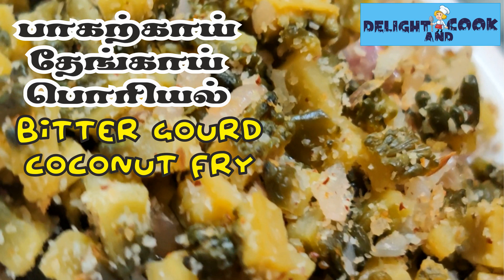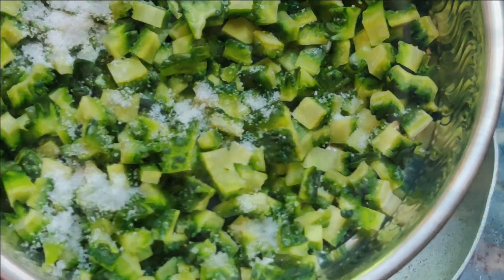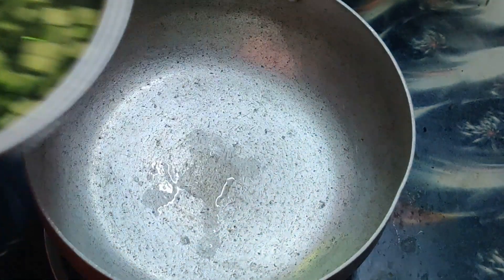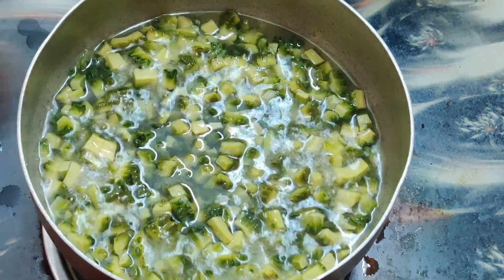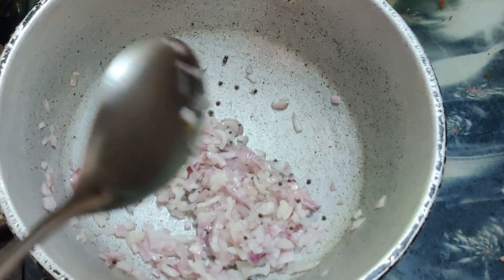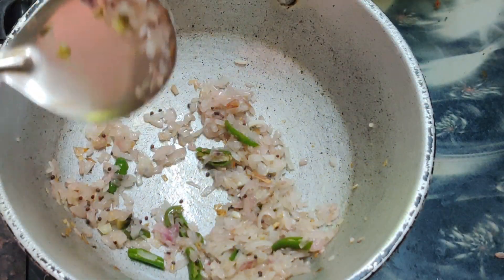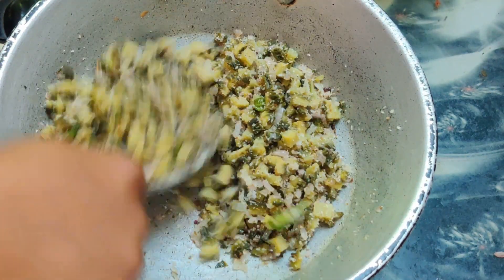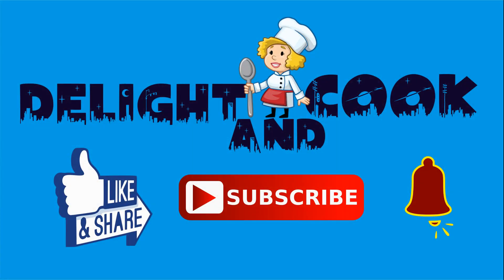பாகற்காய் தேங்காய் பொரியல் | Bitter Guard Coconut Fry | Tamil | Simple Cooking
பாகற்காய் தேங்காய் பொரியல்
Bitter Guard Coconut Fry.

Delight and Cook.